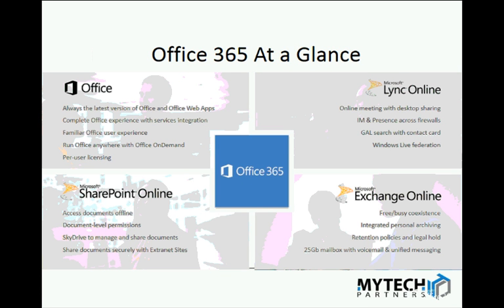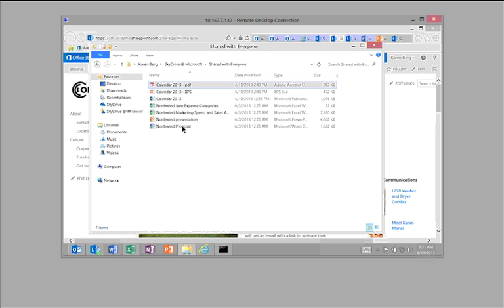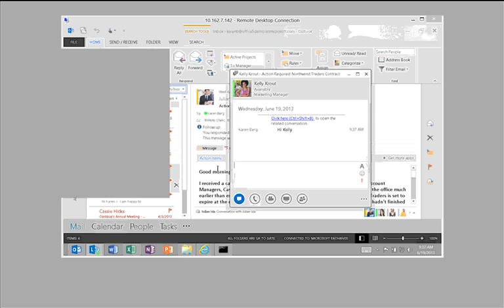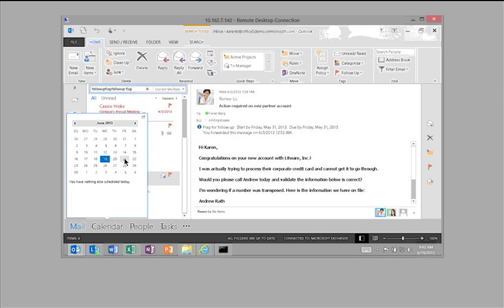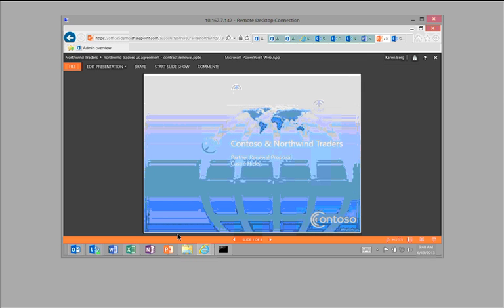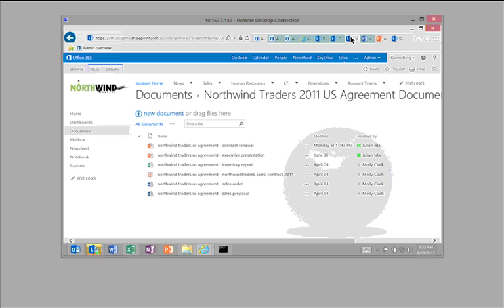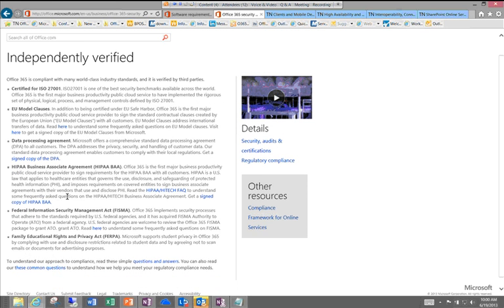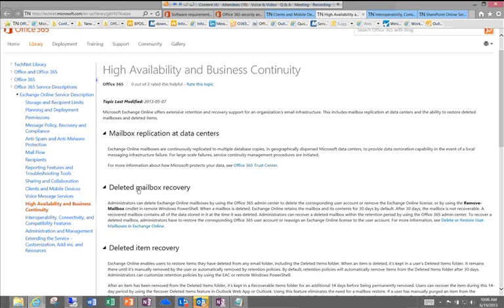Mytech U | Office 365 with Microsoft Experts | June 2013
This session is presented by two Microsoft experts on Office 365. It starts with an initial Q&A session where Tom and Samir are open to discussing any questions you have about Office 365. If you have burning questions about O365 you may find the answers here by the experts!

After the Q&A session Samir will guide us through an Office 365 Demo so that you can see how the features in Office 365 apply to your organization.